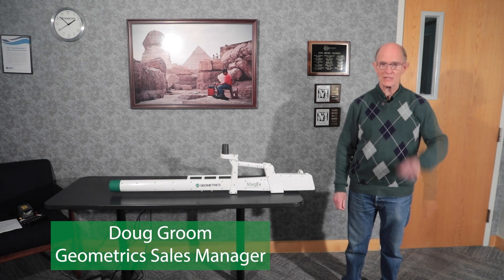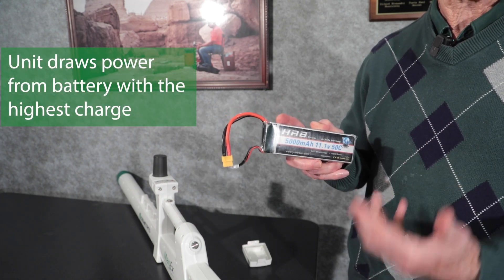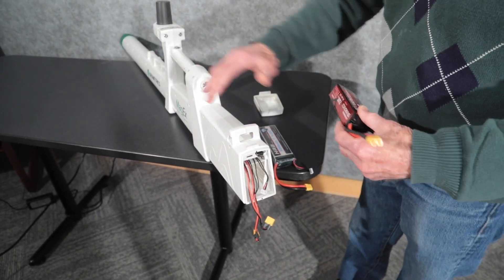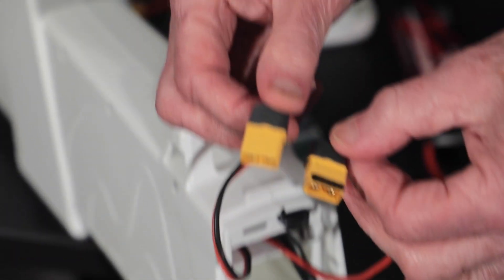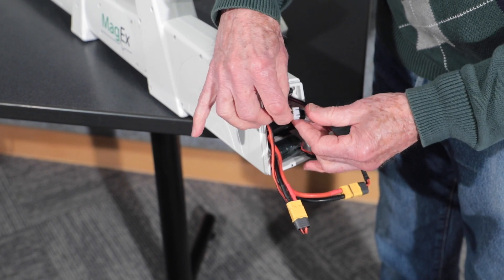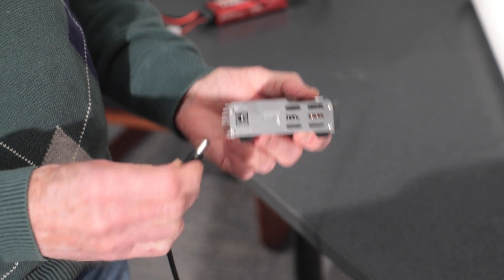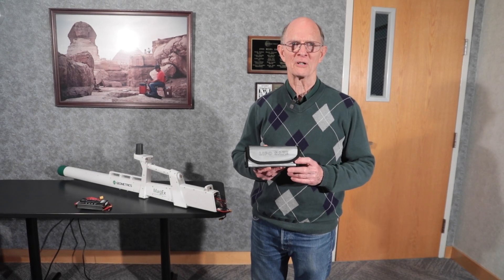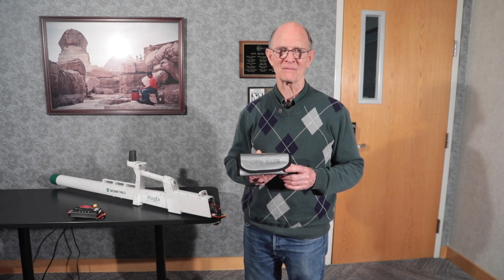Using and Charging the MagEx Battery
In this video you will learn how to install and charge the lithium polymer (LiPo) batteries in the MagEx Portable Magnetometer.

0:00 Introduction
0:40 Accessing the Battery
1:04 Removing the Batteries
1:12 Disconnecting the Wires
1:22 Using the Connectors
1:51 Understanding the Battery
4:55 Battery Connectors
6:01 Reinstalling the Batteries
8:51 Charging the Batteries
14:17 Storing and Shipping the Battery
16:39 Conclusion